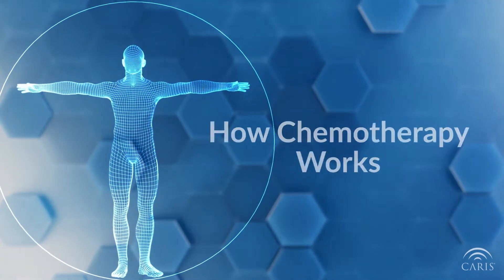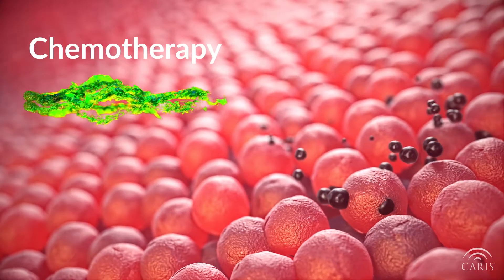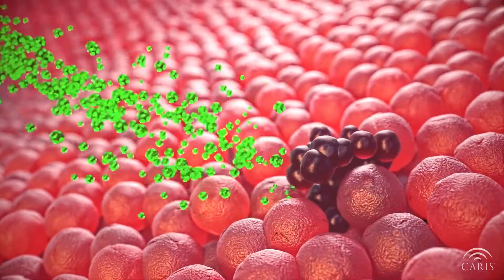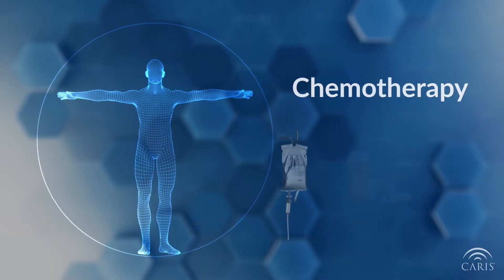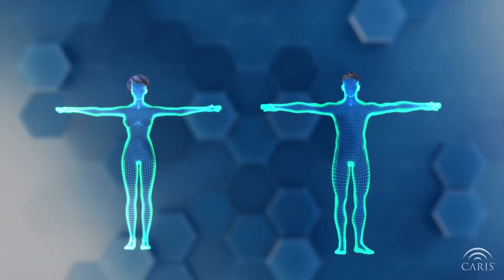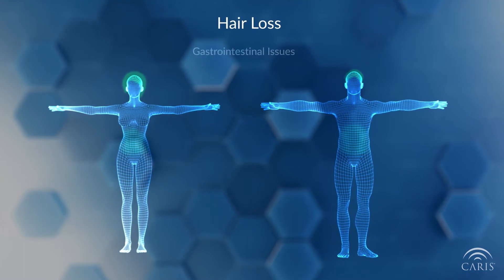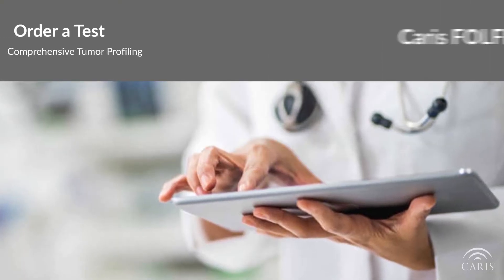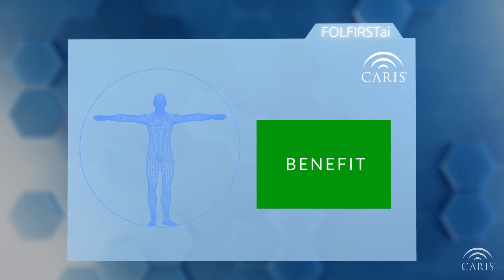How Chemotherapy Works | Central Principles of Molecular Biology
A commonly used treatment for cancer is chemotherapy.  Chemotherapy is a group of medications that kill cells. These medications are particularly damaging to rapidly dividing cells, which is why they can be so damaging to cancer. There are different types of chemotherapy, depending on the type of cancer being treated.

Chemotherapy works by damaging DNA so that a cell cannot fix the damage before it divides again. When this happens, it causes the cell to self-destruct.